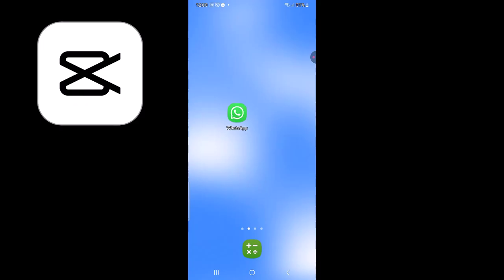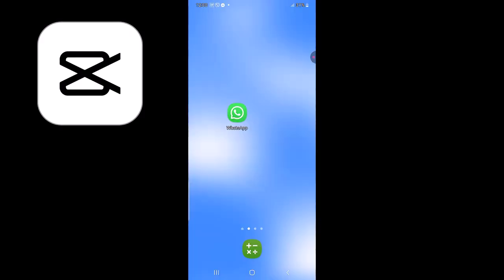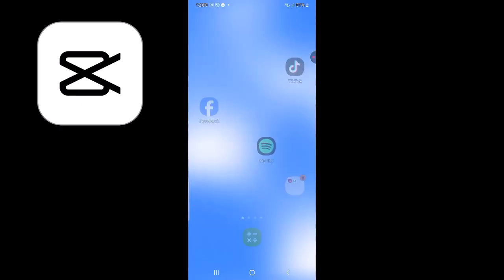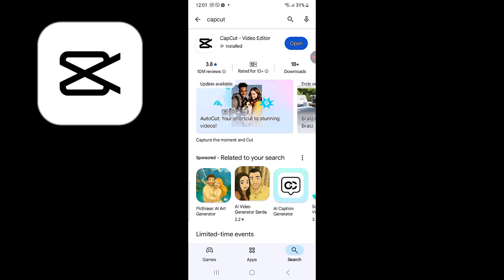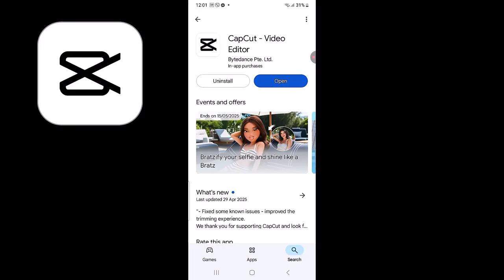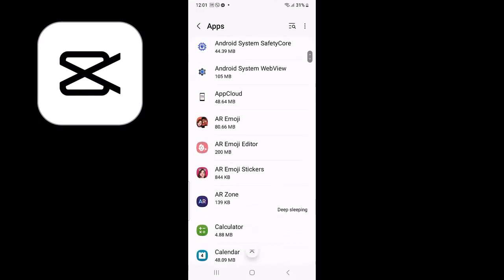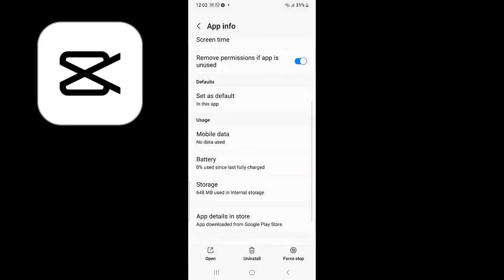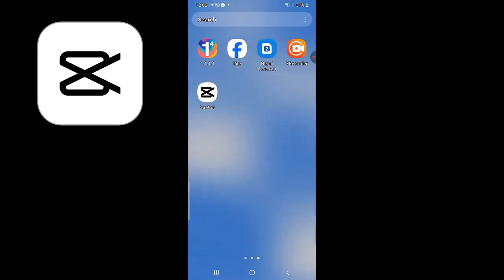How to Fix CapCut Template Not Working on iPhone | CapCut Templates Not Showing on iPhone - 2026